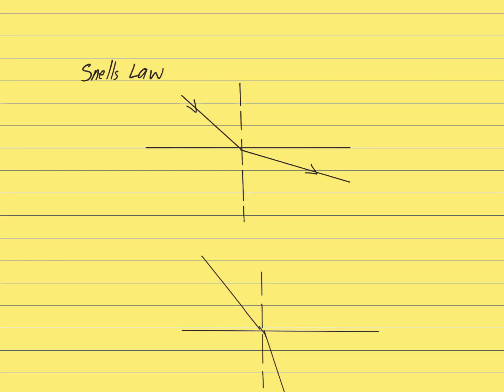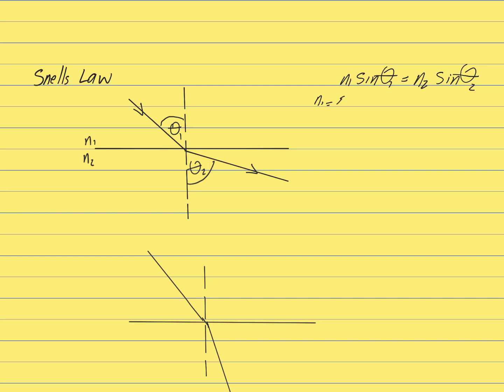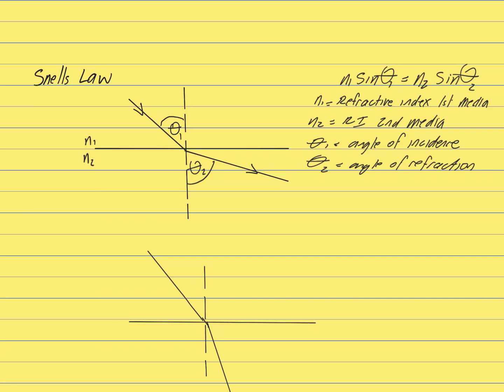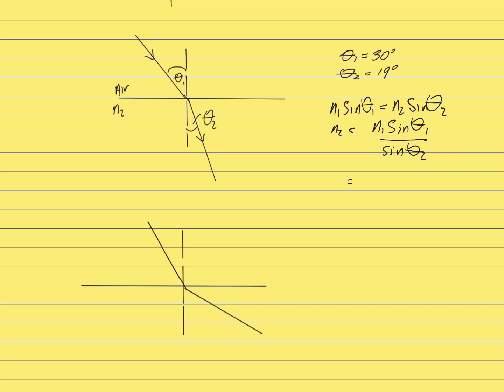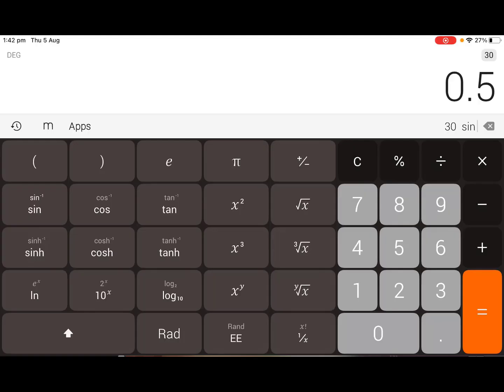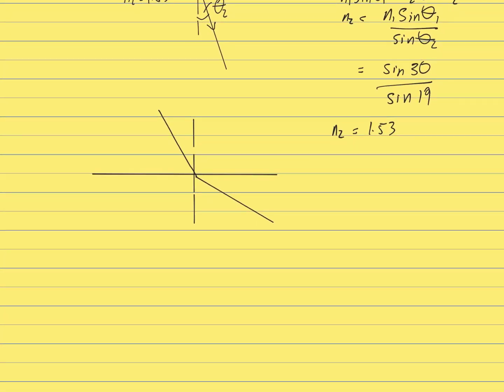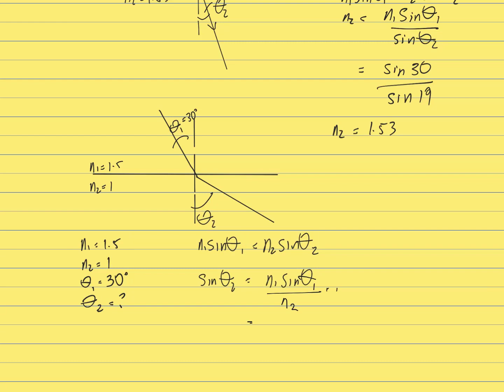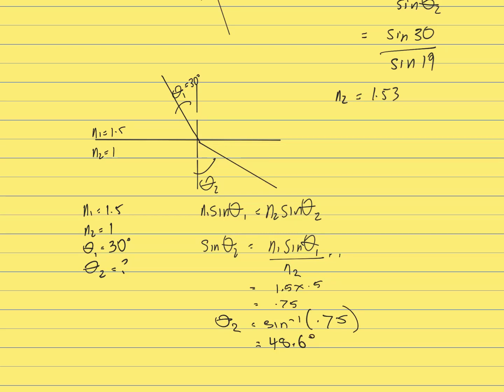Using Snell's law to calculate refractive index and angle of refraction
This video demonstrates how to use Snell's law to calculate the refractive index or angle of refraction.